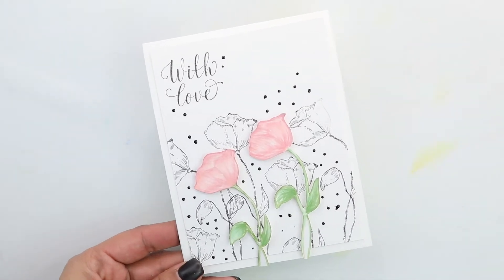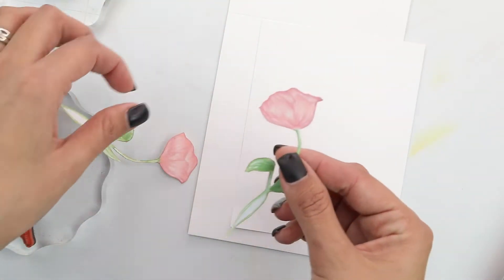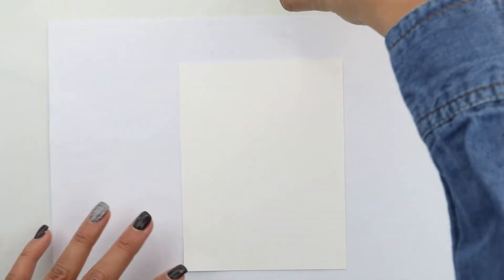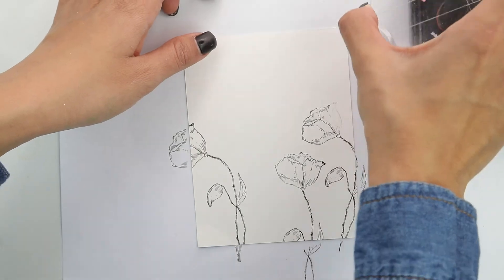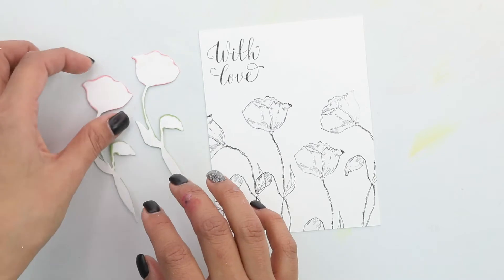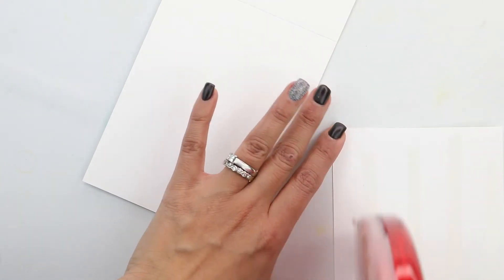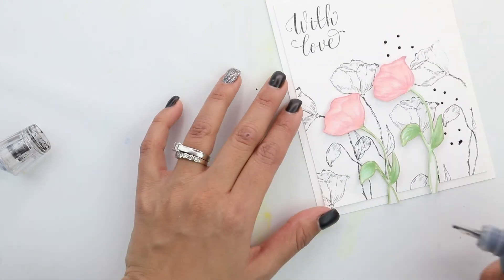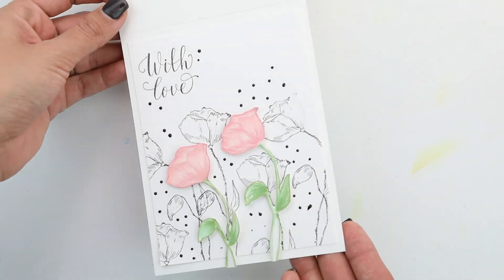Clean and Simple Pop Up Petals | One Stamp Set Card | How to Shift Stamps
Happy Tuesday! I have a fabulous color combination that is totally inspired by spring. We are using green, pink, black and white. I am creating this card with one stamp set from @unitystampco, shifting the stamp. See the full video tutorial on the YT channel.